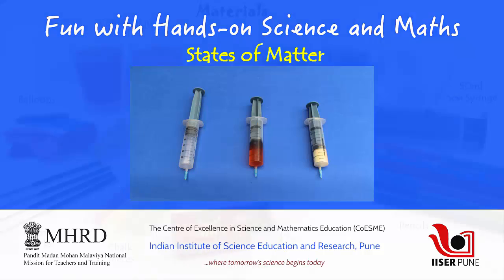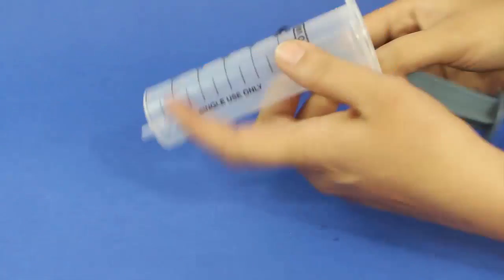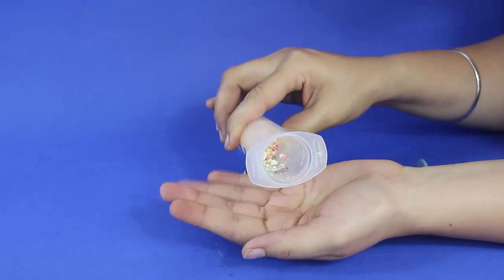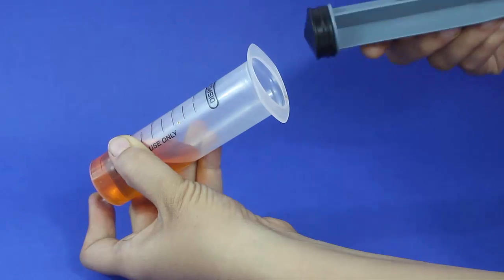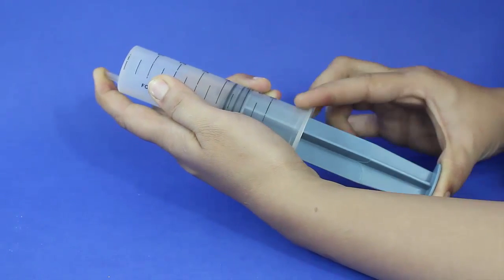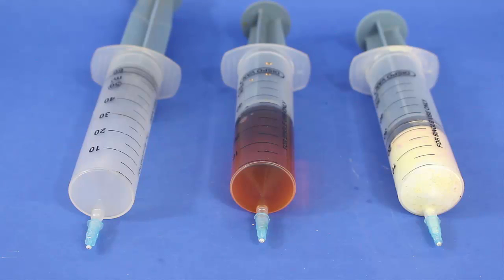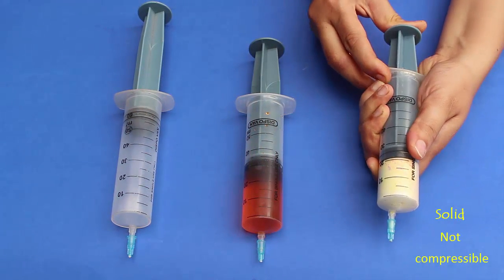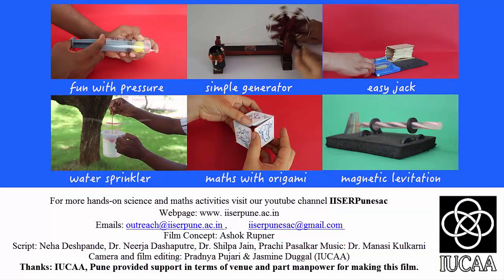States of Matter | English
Friends, we see many colorful things around us.
If somebody asks you to categorize above materials you would probably say Pencil, eraser, chalk pieces are solids, Water, Ink, various colour juices are liquids and Inflated balloons,  smoke of the incense sticks are in gaseous states.
These are called the states or phases of the matter.
Today we will learn more about the states of the matter.
To demonstrate this we will require – three 50 ml syringes with nozzles, chalk pieces, water, incense stick and match box.
Take a first syringe and fill it with some chalk pieces. The shape and size of chalk pieces will not change. Now close the nozzle of the syringe.  If you press the piston of the syringe then the chalk pieces convert into small pieces and become powder. When you apply more force on this powder it will not further change its size and shape .This shows solid has fixed shape and size and it’s in compressible. The forces between chalk molecules are so strong to oppose  its free movement. They only have a choice to vibrate.
Now take the second syringe close the nozzle and fill it with some liquid like water. The water will take the shape of the syringe but the volume of water will not change. Now fix the piston and remove the air bubble and close the outlet by using nozzle. Even if you press the piston of syringe very hard the volume of water will not change. This shows the liquids does not fixed shape and are little compressible. But, here it will not be noticed by muscle power.
Now take last syringe and close the nozzle and fill smoke using incense stick. Move the piston of syringe harder, you will see there is change in the volume of the gas. Gases neither have a definite shape nor does volume do this show they are very compressible.
What we learned in this activity, solids have regular and closely packed molecules and they not compressible.
In liquids the arrangement of molecules are loosely packed and with inter molecular spacing. They can flow easily and can take the shape of the container and are very little compressible.
The gas molecules move in all directions at faster speed with large inter spacing. So the attraction forces between the molecules are low and make gas easy to compress.

Team: Ashok Rupner, Apurva Barve, Shanti Pise, Prachi Pasalkar, Shilpa Jain